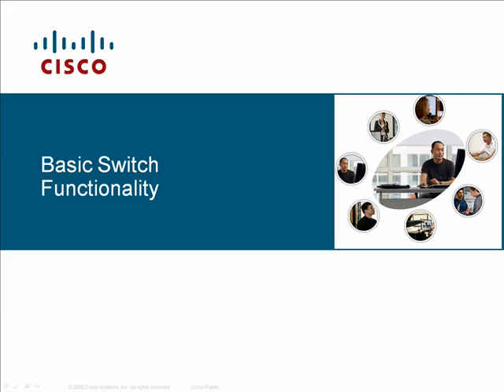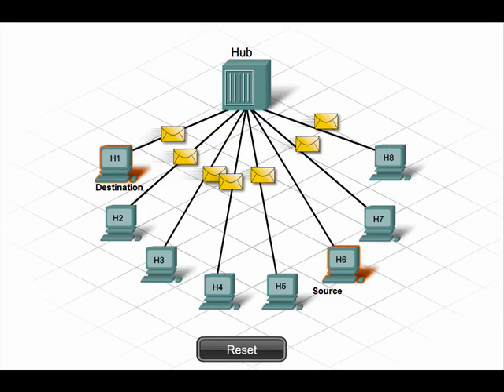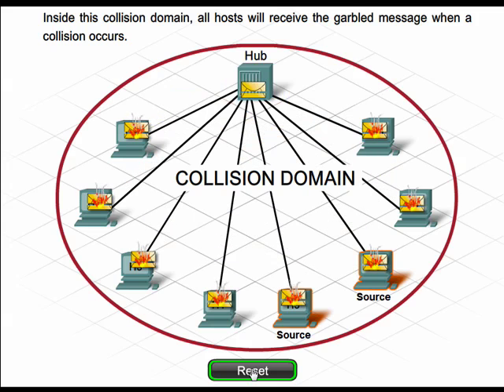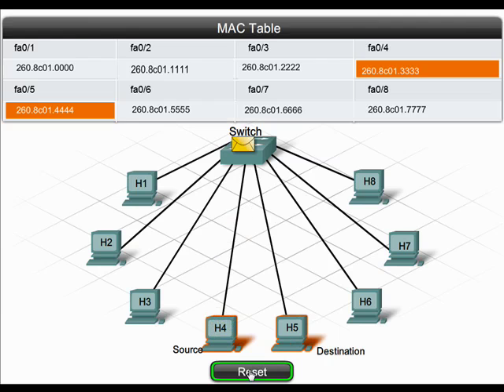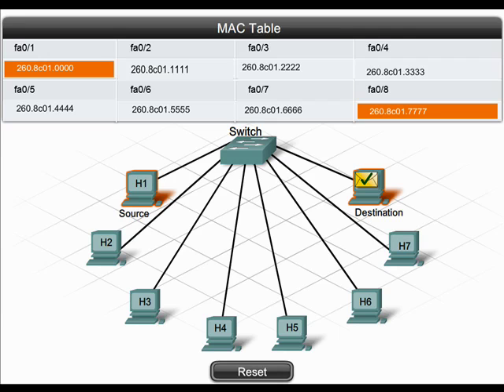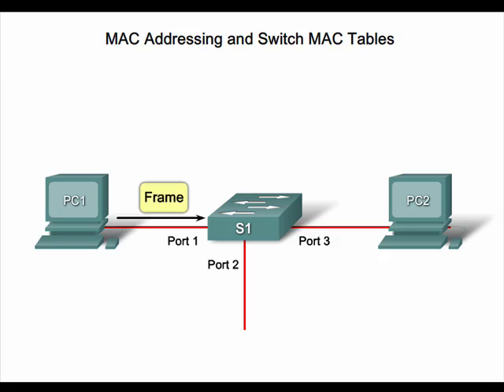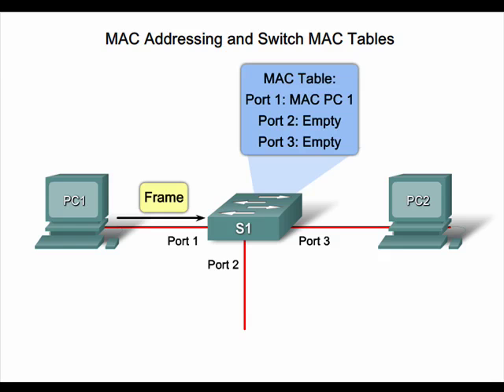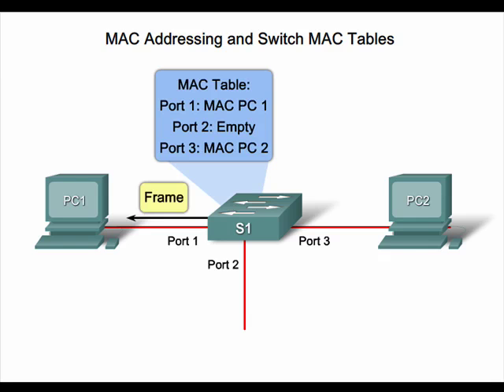Funcionalidades Básicas del Switch. Cap2. CCNA3